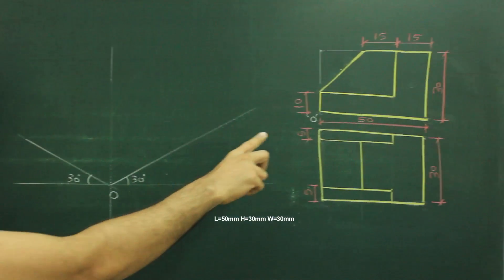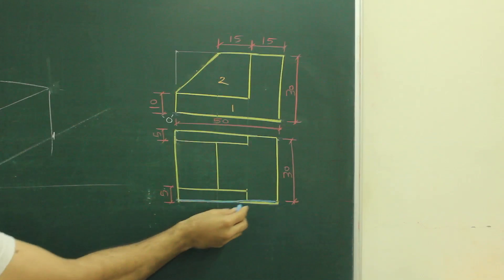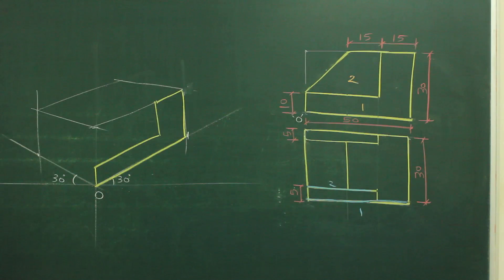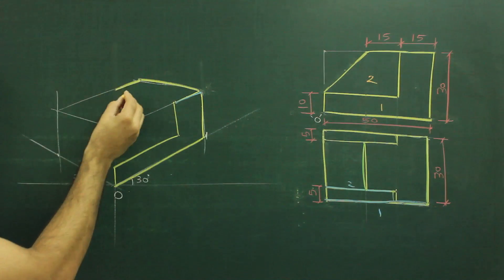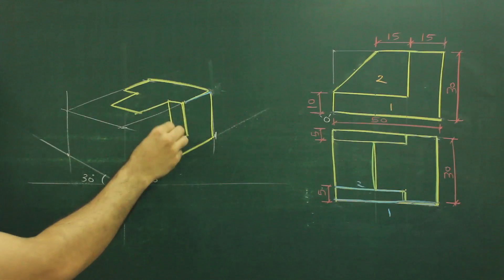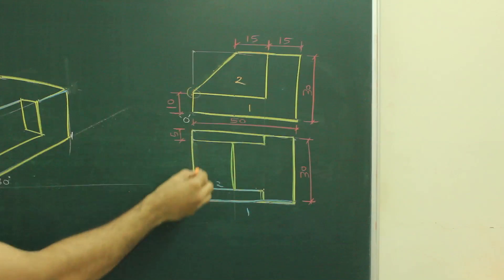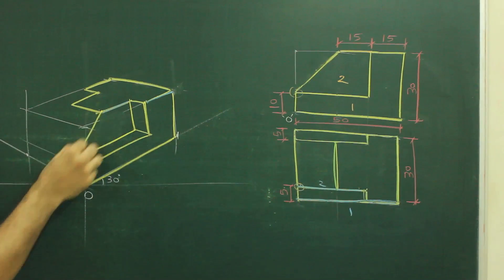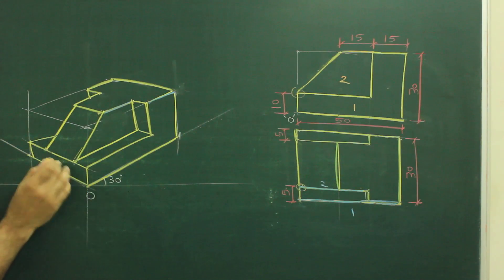Isometric view Question 8